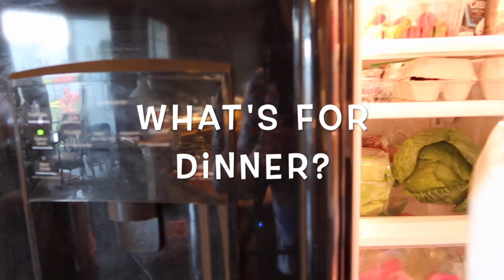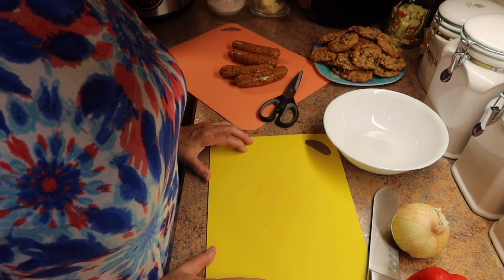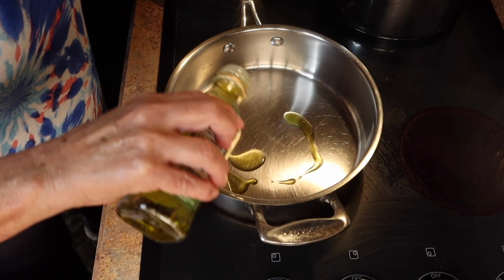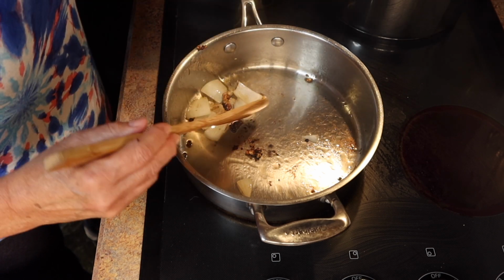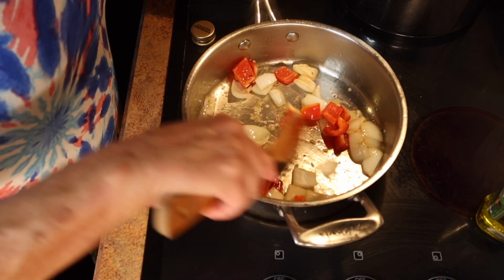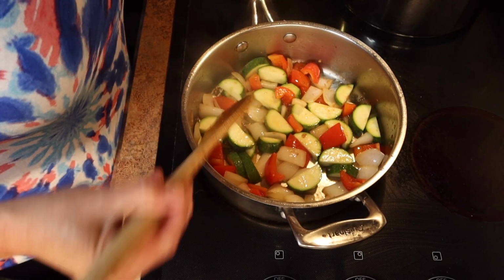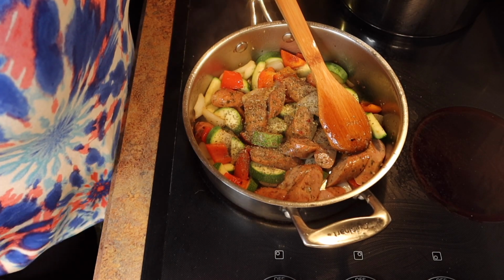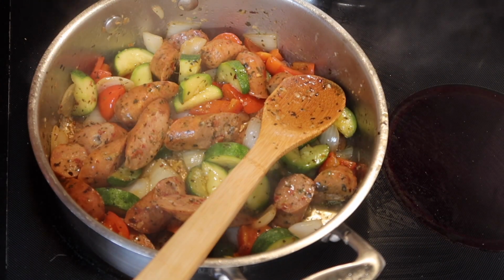EASY DINNER RECIPE | COOKING WITH WHAT’S IN THE REFRIGERATOR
Don’t know what to cook for dinner?  I looked in my refrigerator and found a few things to put together that makes an easy, quick and delicious meal!  You can basically take whatever you have at home and make a good meal.  With meat or no meat, eggs, pasta, rice, veggies, beans, cheese...you can create something delicious!

RECIPE:
1 package of season chicken sausage (4 links)
1 large zucchini
1/2 large red bell pepper
1/2 large white onion
2 cloves of minced garlic
Pasta
Olive Oil
Salt & Pepper
Red Pepper Flakes
Italian Seasoning
Dried Basil

Instructions:
Bring a pot of water to boil and add a pinch of salt. Place pasta in water and cook following instructions on box.

Cut up vegetables and sausage.  Sauté vegetables in pan with olive oil.  Add in the sausage and seasonings. Stir and let cook for about 15 minutes.  Drizzle a little more olive oil over the  veggies and sausage, serve over the pasta and add some shaved Parmesan cheese.  Dinner is served!

It’s so easy and delicious! ENJOY!

But did you know that if you enter Amazon through one of my links and choose not to make that particular purchase but instead for something else, I could still possibly earn a small commission.  I thank you for your support!

THINGS I USE IN MY KITCHEN:

Angry Mama Microwave Cleaner
Herb Stripper
Silicone Baking Mats
Avocado Slicer
Braun Multi-Mixer
Pyrex Mixing Bowls
Wolfgang Puck Air Fryer (updated)
Lemon Zester (updated)